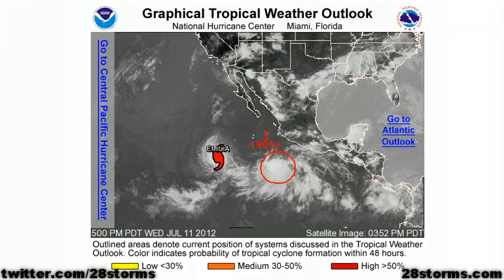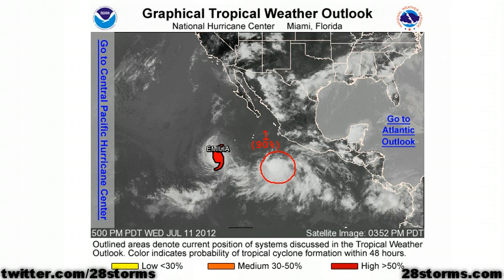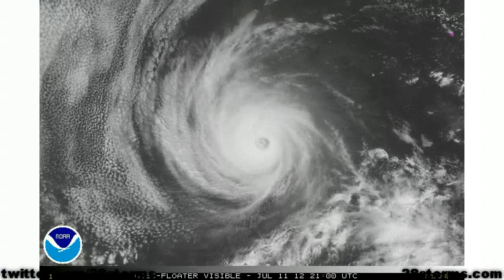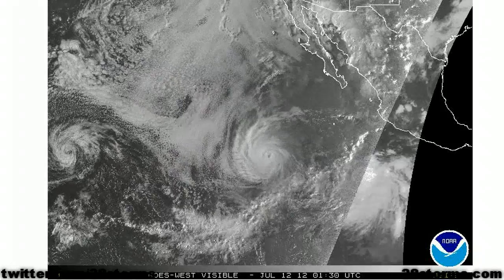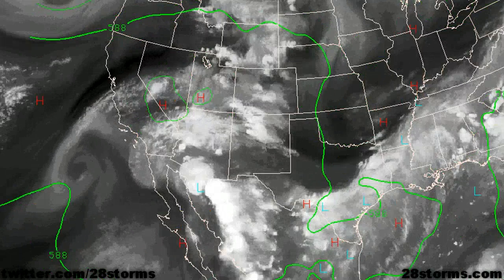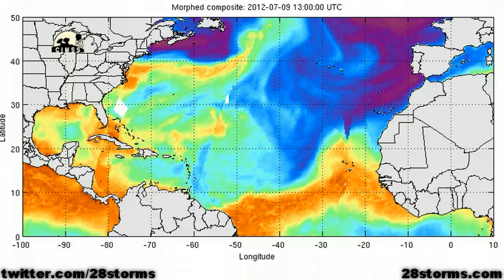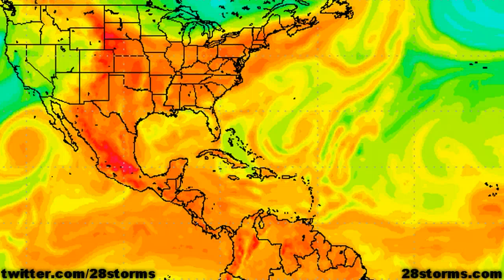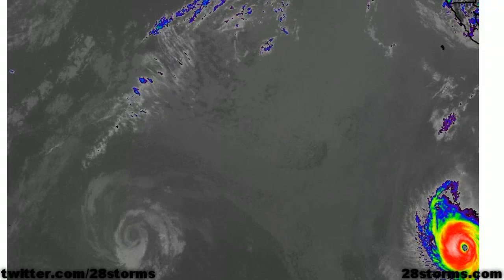Searching for Atlantic Activity